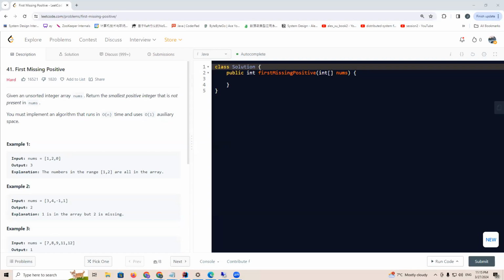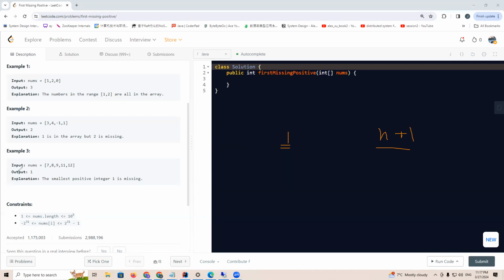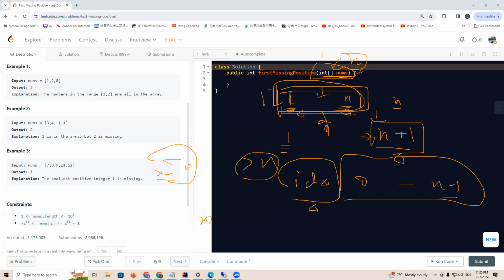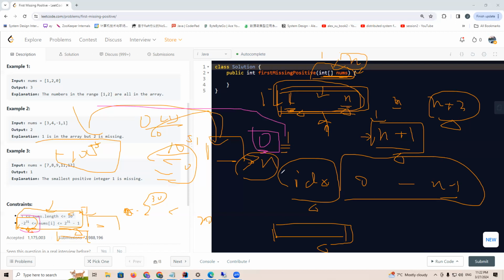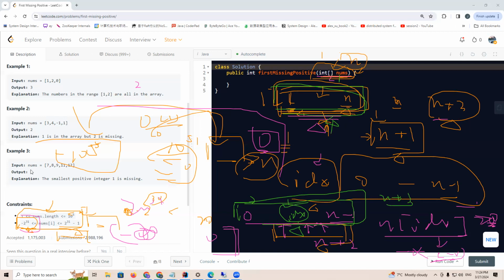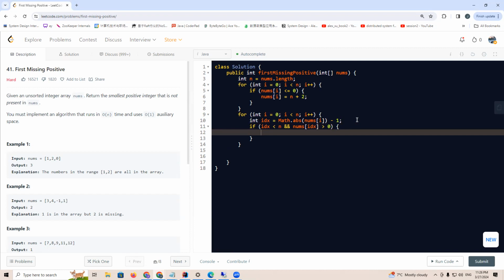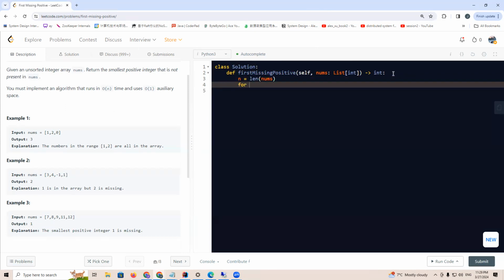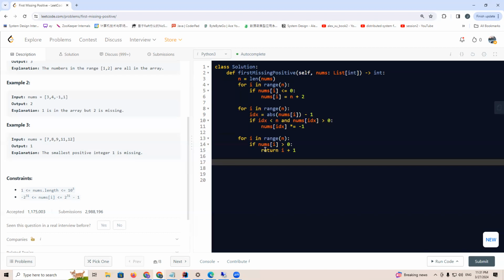41. First Missing Positive